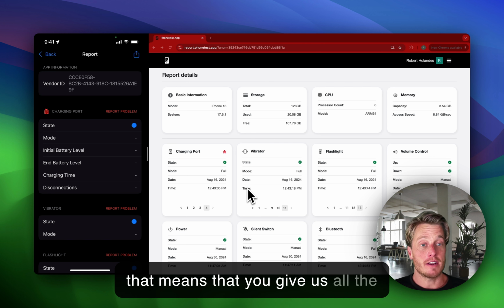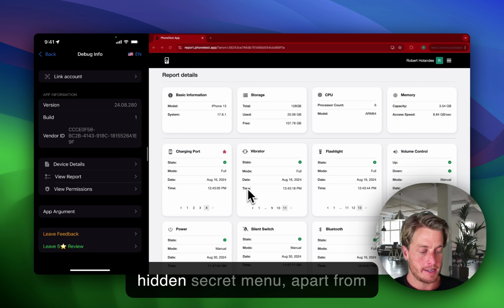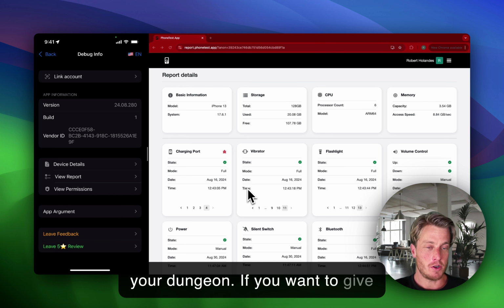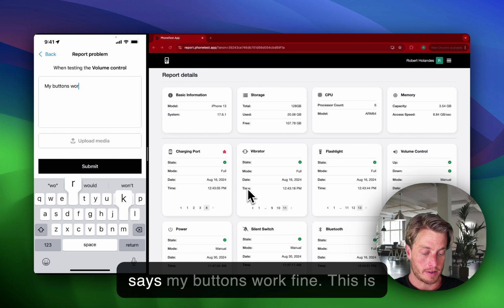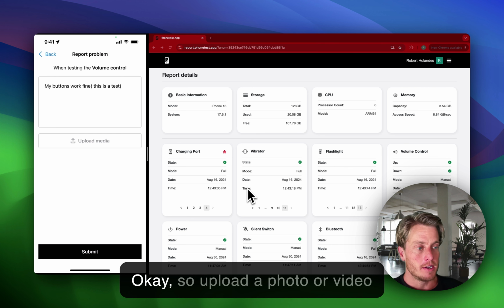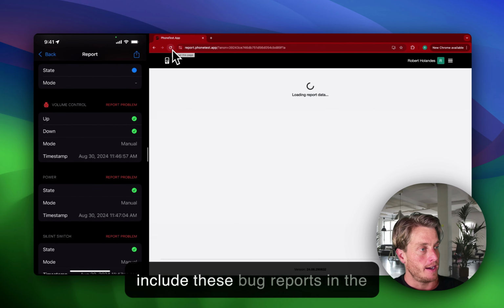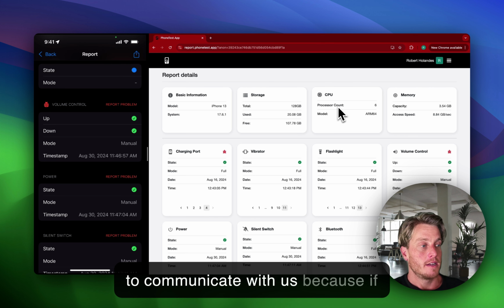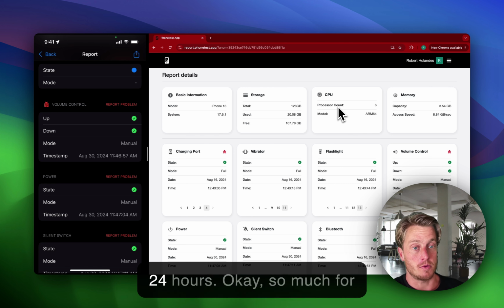phonetest.app - how to report a problem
Please use the app to report problems, and give feedback.

Ff you want to praise us, please do so with a 5 start review on the appstore

and share us on your socials! ;-*